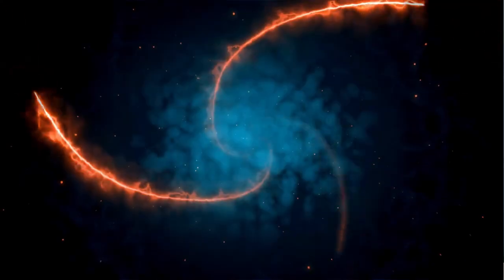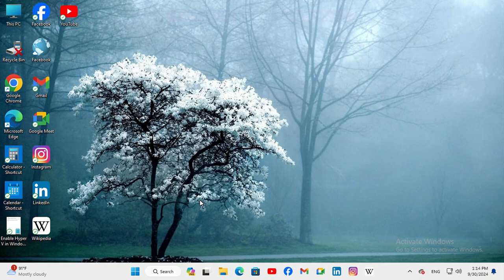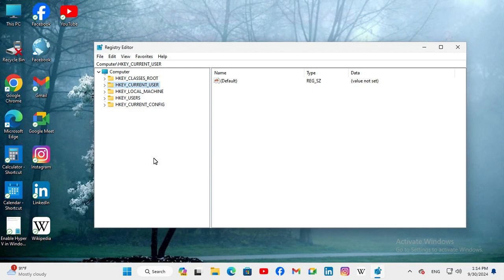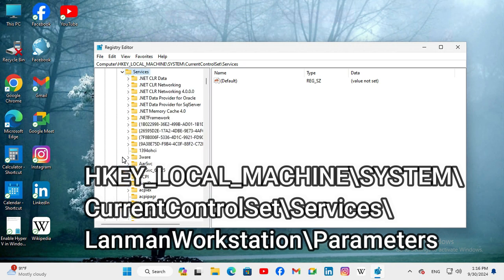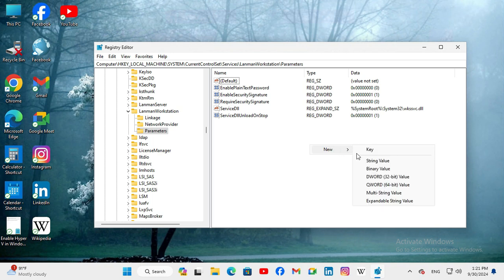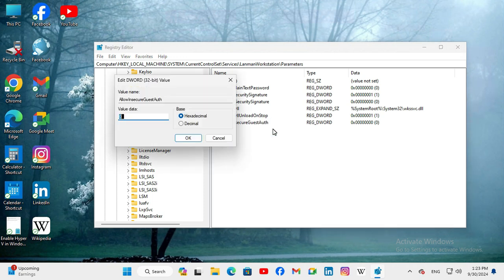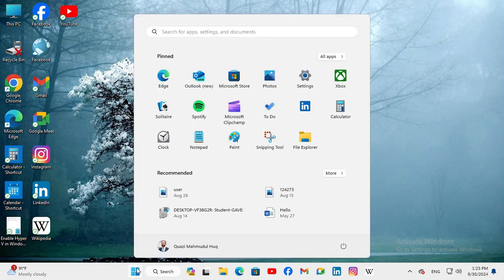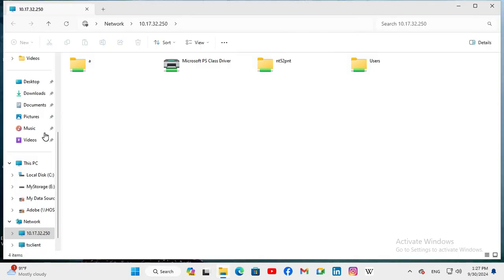How to Fix Your Organization’s Security Policies Block Unauthenticated Guest Access In Windows 11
Learn How to Fix Your Organization’s Security Policies Block Unauthenticated Guest Access In Windows 11 or you cant access this shared folder or security policies block or how to fix you cant access this or how to use network connected pc or network error windows cannot access error code 0x800704cf or unauthenticated guest access